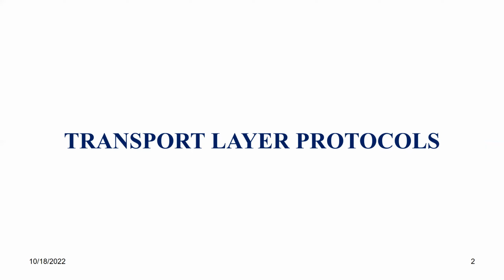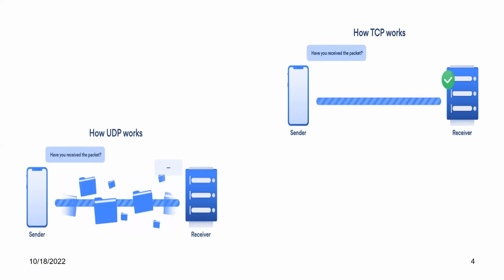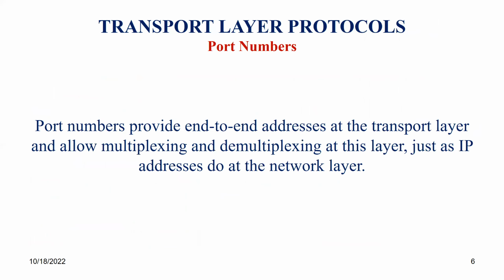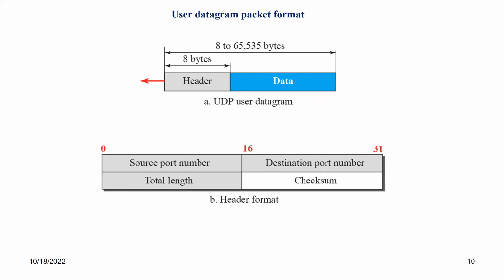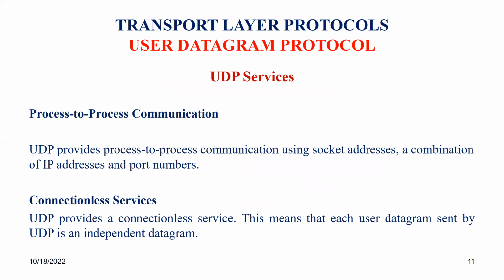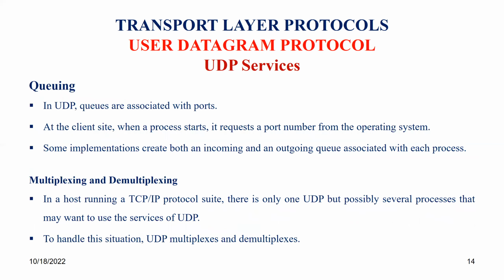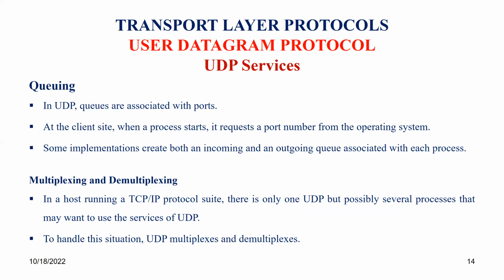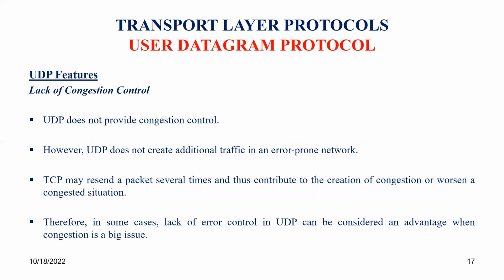USER DATAGRAM PROTOCOL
This video describes the services of UDP and the header structure of UDP  in transport layer protocol